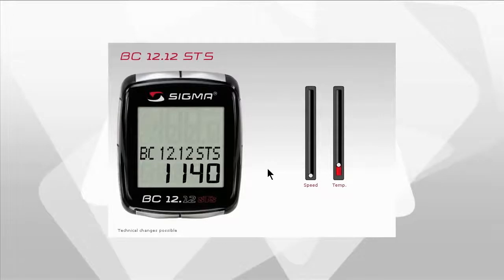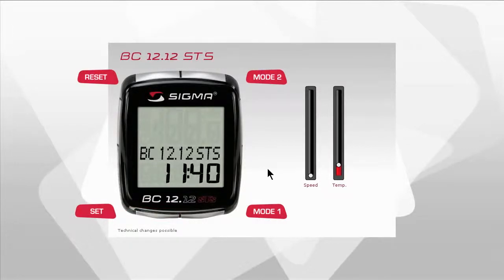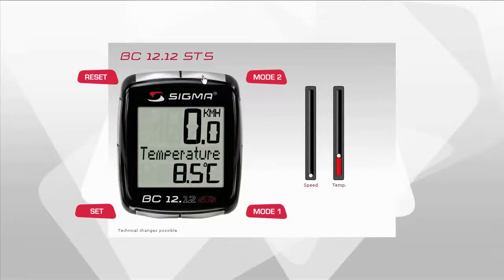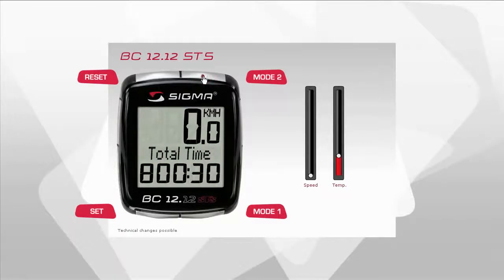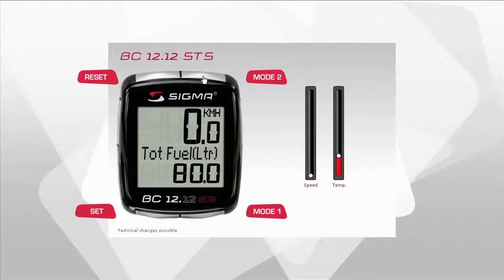Sigma BC-12.12 Functions